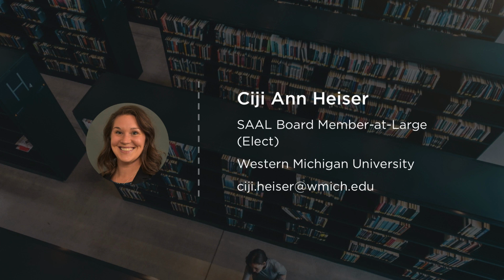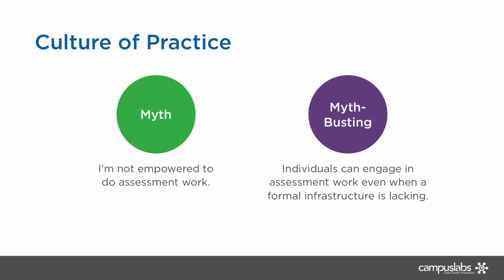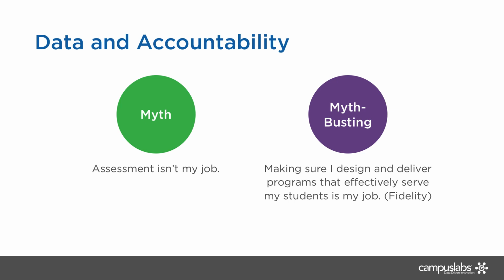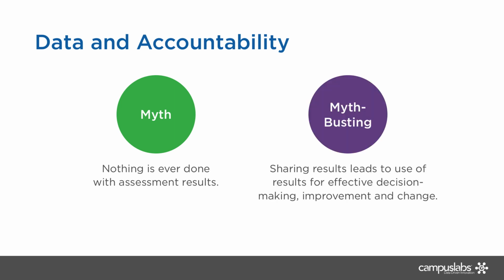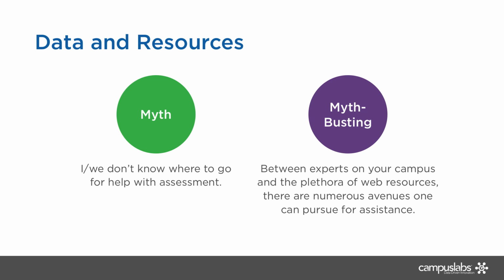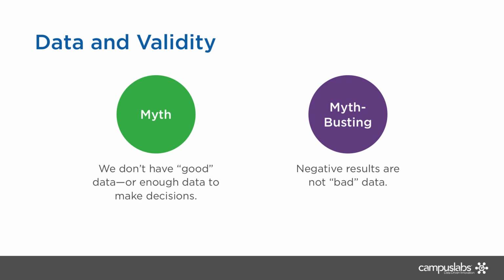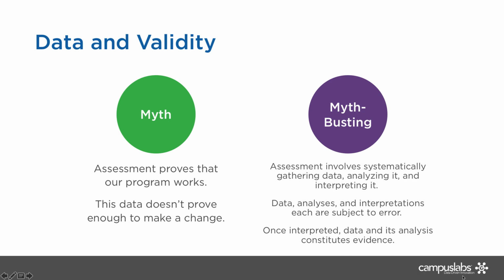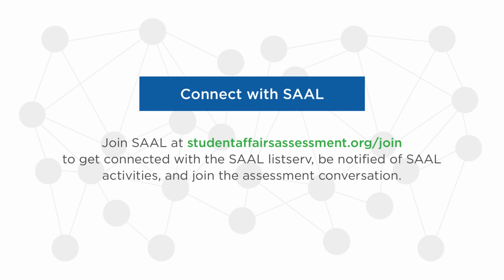Assessment Myths: Shattering Misconceptions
Making informed decisions about assessment can be easier. Join seasoned student affairs practitioners from Campus Labs and the Student Affairs Assessment Leaders (SAAL) as they uncover, discuss and bust common myths, misconceptions, and misunderstandings in the assessment process. Also, discover current and future SAAL initiatives and ways that you can become involved.

Presented by:

Judd Harbin, PhD
Executive Director of Student Affairs Strategic Planning & Assessment, Division of Student Affairs - University of Nevada, Las Vegas
SAAL Board Chair

Ciji Heiser
Director for Student Affairs Assessment and Effectiveness - Western Michigan University
SAAL Member-at-Large Elect

Nicole Long, PhD
Director of Assessment, Research, and Operations - University of Delaware
SAAL member-at-Large and SAAL representative to CAS

Joseph Levy
Executive Director of Assessment and Accreditation - National Louis University
Professional Development Committee Chair

Anne E. Lundquist, PhD
Assistant Vice President, Campus Adoption
Campus Labs